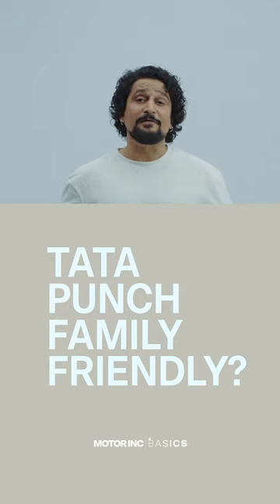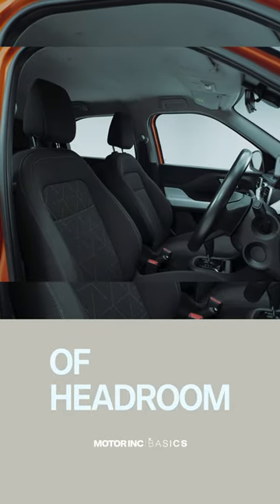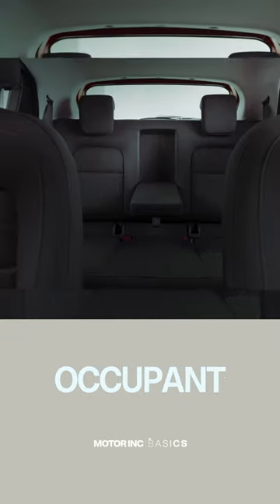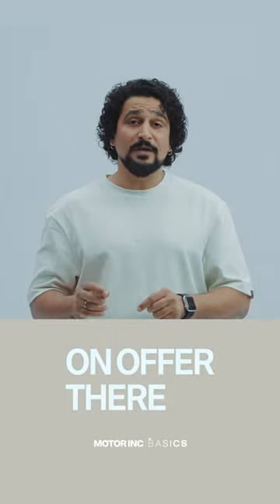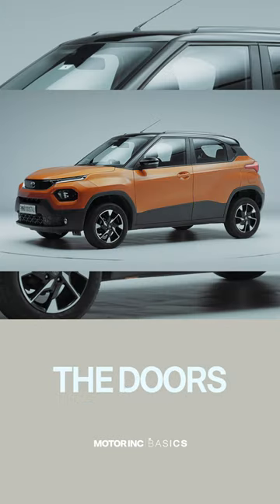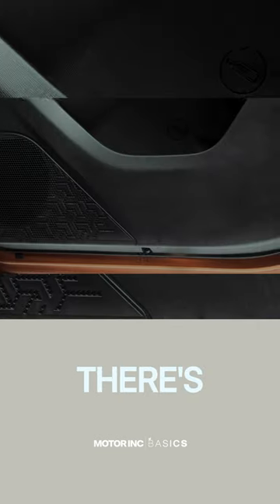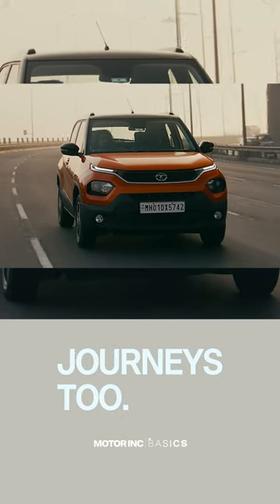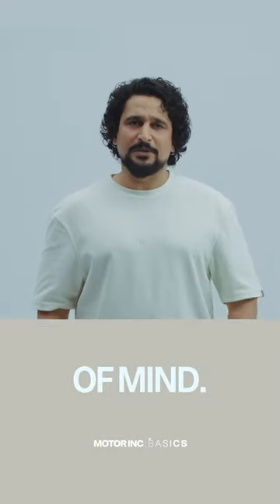Is Tata Punch Family Friendly? | Tata Punch FAQ #2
Tata Punch is surprisingly spacious and practical. It is a two row- 5 seat vehicle. It is comfortable for four adults. It’s design makes it a comfortable for all kinds of drivers and passengers, young and old, new and experienced.